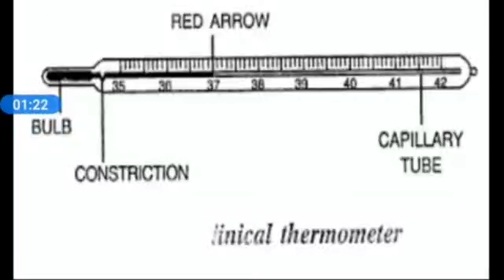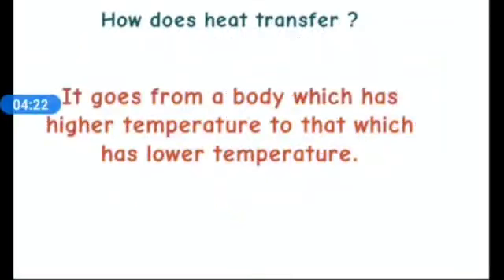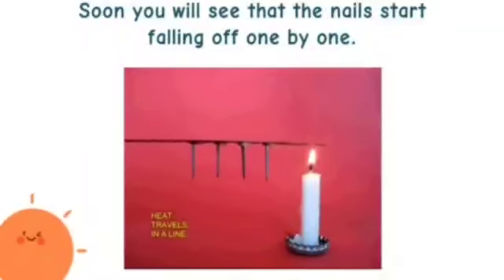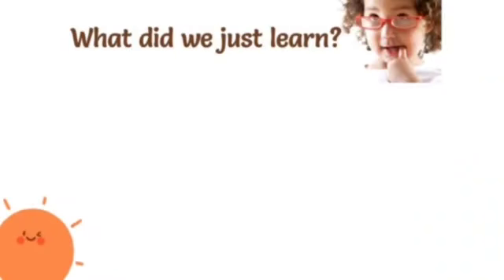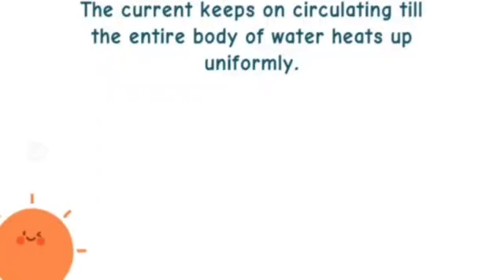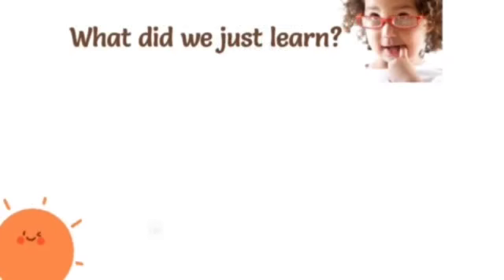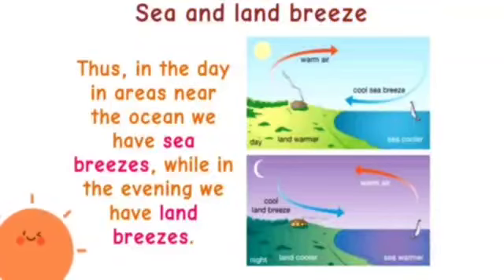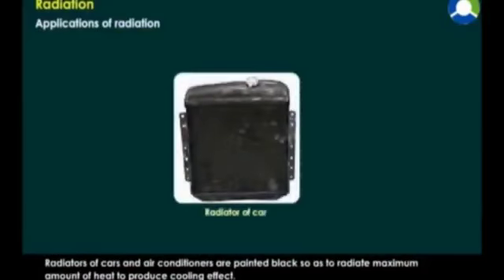VII STD SCIENCE